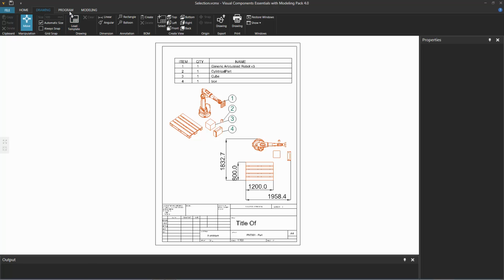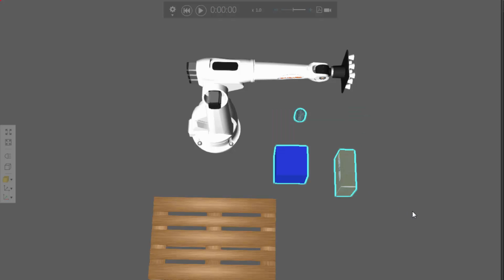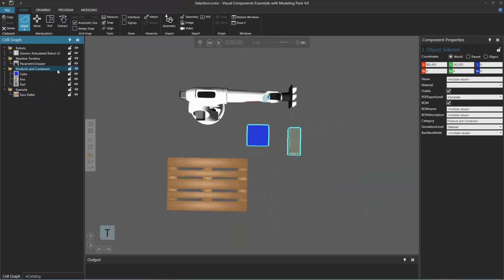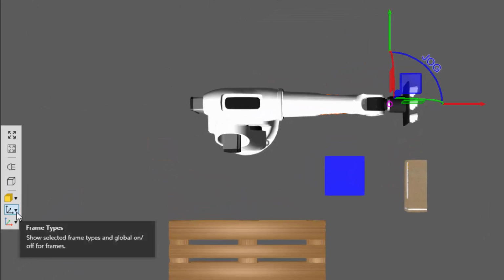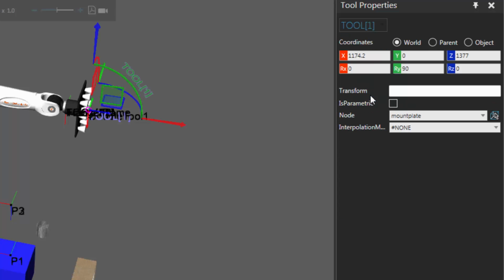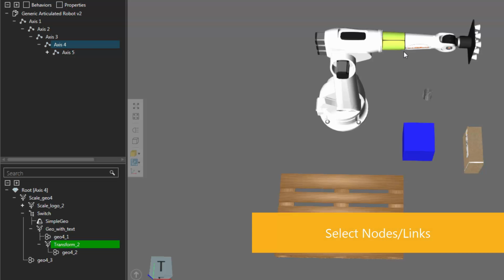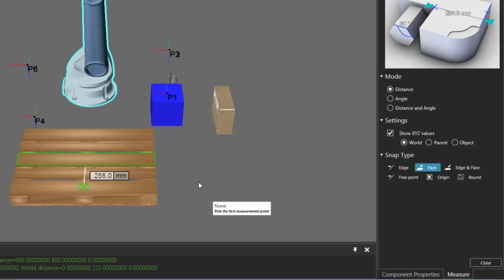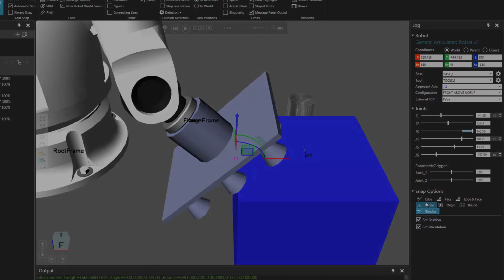Selection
This video shows how to select objects in the 3D world.

TOC:
00:08  Context
00:48  Direct Selection
01:16  Multiple Selection
01:43  Area Selection
03:10  Indirect Selection
03:56  List Selection
06:02  Select Drawings and Other Layout Items
07:09  Select Robot
07:27  Select Robot Positions
08:16  Select Routines and Statements
09:16  Select Base and Tool Frames
10:16  Select Features
12:15  Select Nodes/Links
13:03  Select Behaviors and Properties
13:59  Snap Types and their Selections